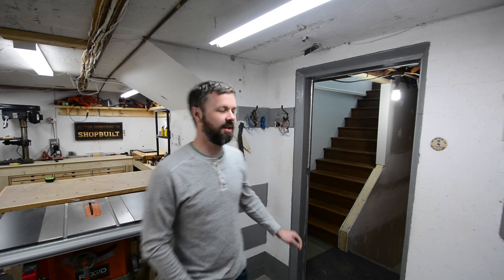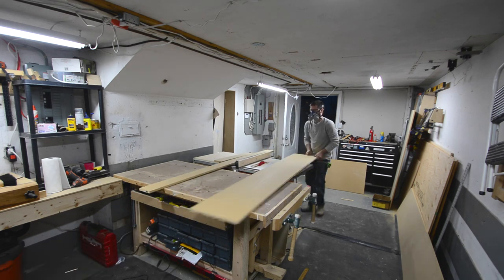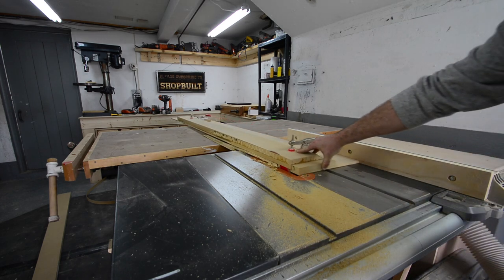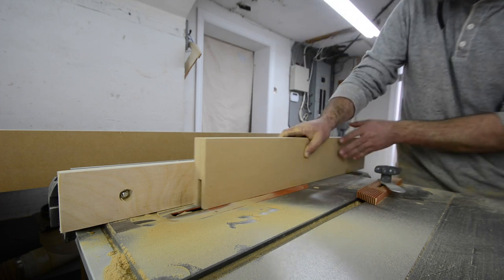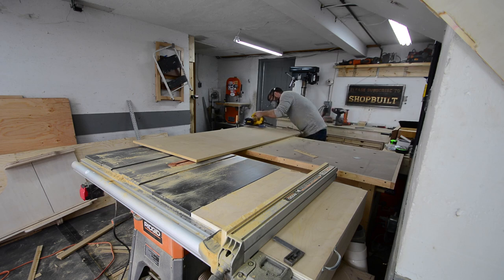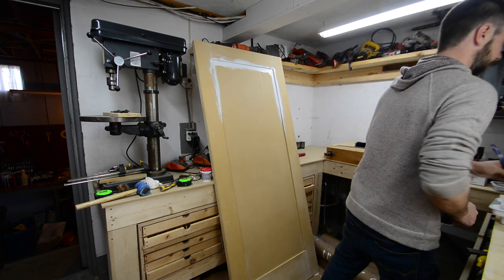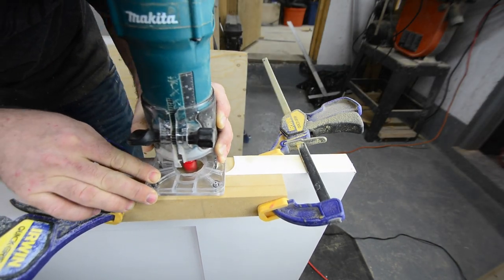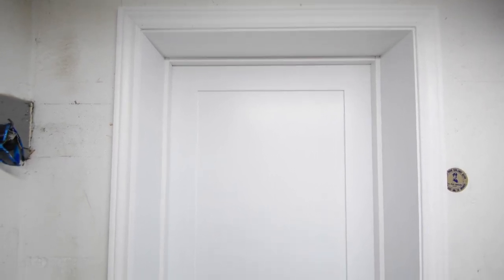Shop built - DIY Solid core door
This video I build a solid core door for the shop. This is a interior door that i’m hoping will help with sound proofing as well as stop the dust from leaving the shop. The door slap itself cost me $55 for material compare to $129 for a boughten one. This was a super fun DIY project.
Ryan Nodwell